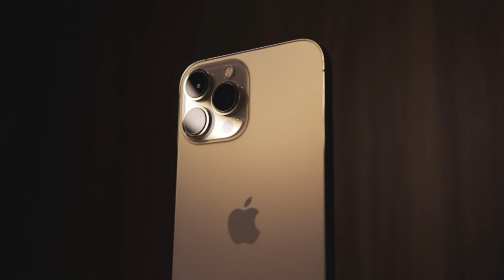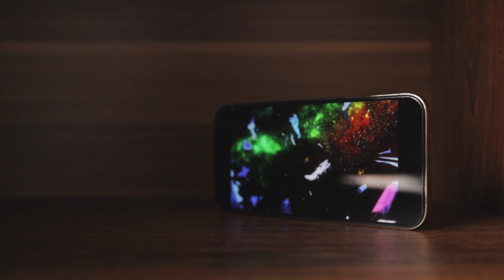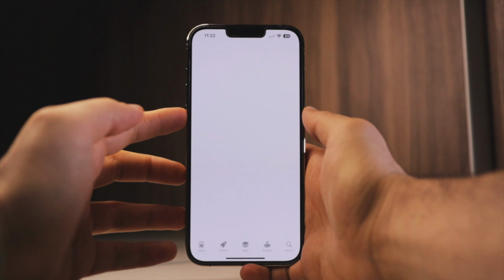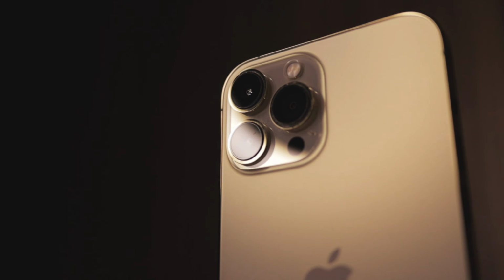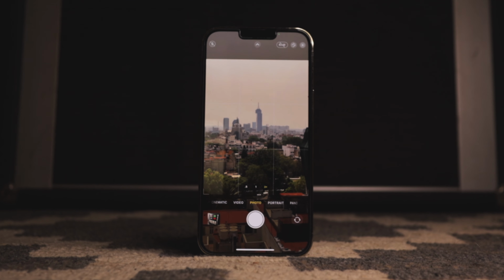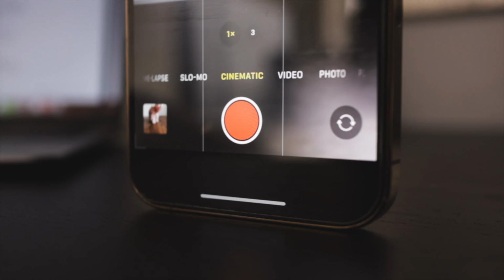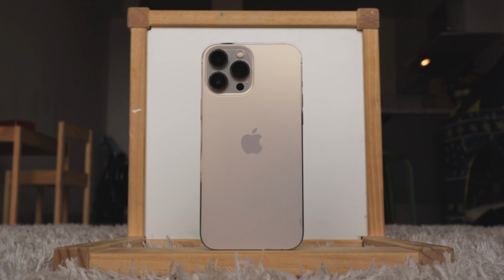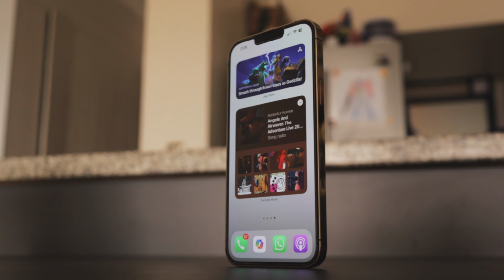iPhone 13 Pro Max 2024 REVIEW - STILL ONE OF THE BEST!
The iPhone 13 Pro Max remains a top-tier device. Its display, camera, battery, and overall performance make it an excellent choice. If you prioritize content creation and photography or simply want the best of Apple’s ecosystem, this phone is worth every penny. And the best part of it all is that it is not an expensive option anymore.

The iPhone 13 Pro Max is a powerhouse that caters to professionals, creatives, and anyone who demands the best.  Of course, there are better and newer options out there, but the iPhone 13 Pro Max gives you so much value for the money, so if you can handle its size and weight, it’s a fantastic choice.